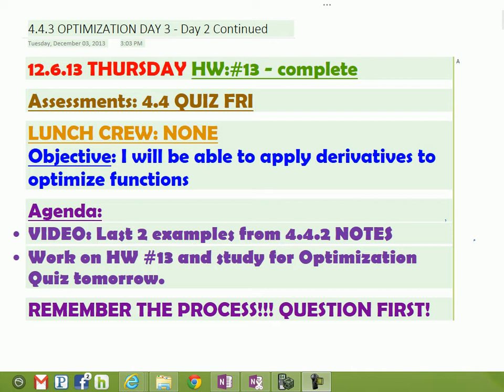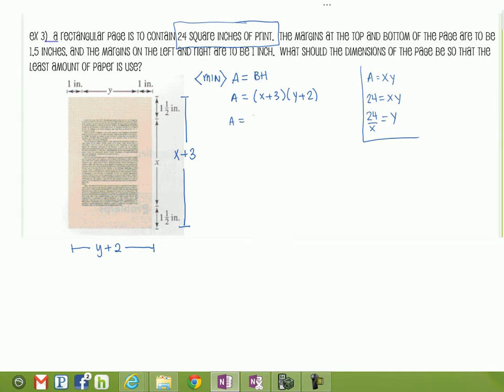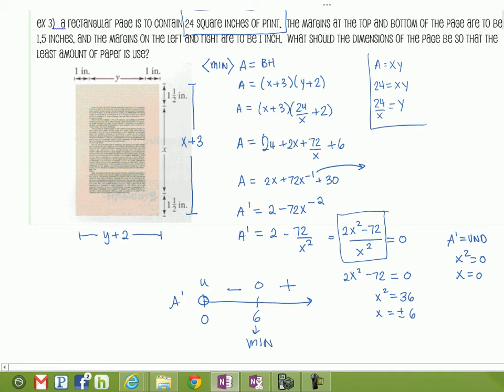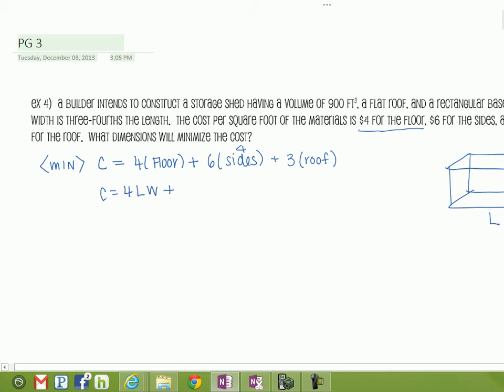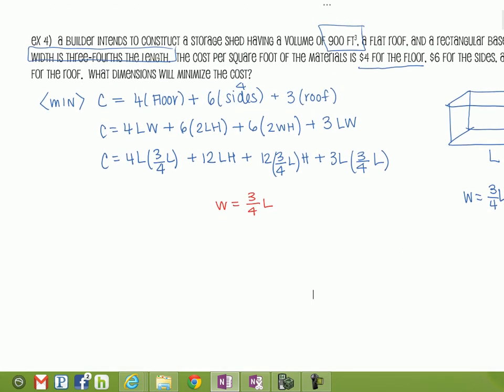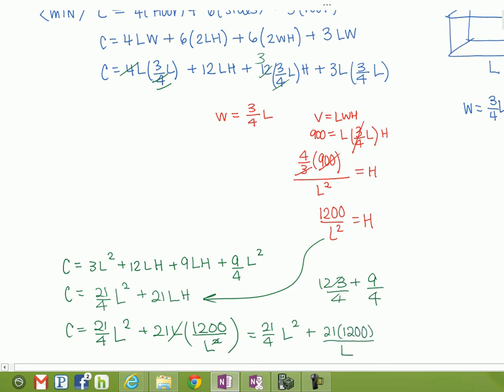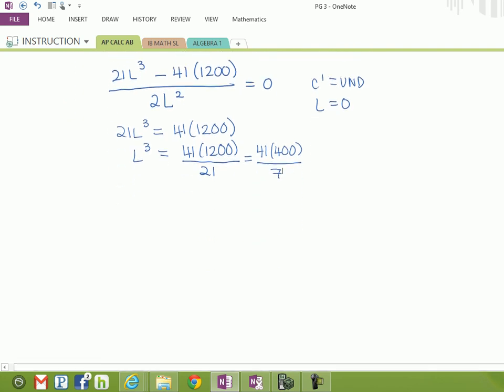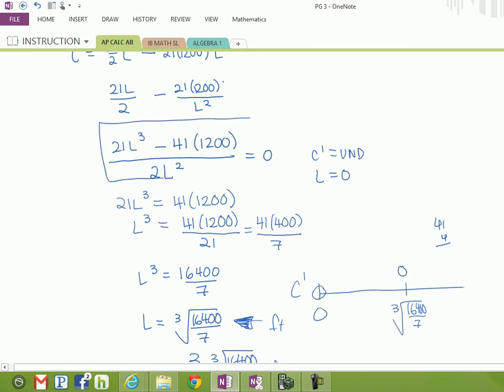4 4 2 OPTIMIZATION DAY 2 CONTINUED 13 12 3